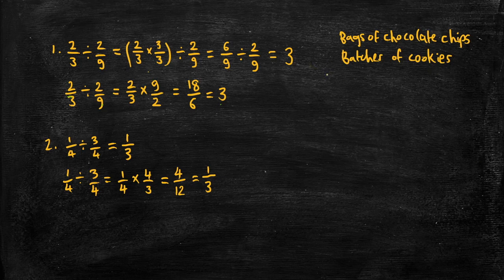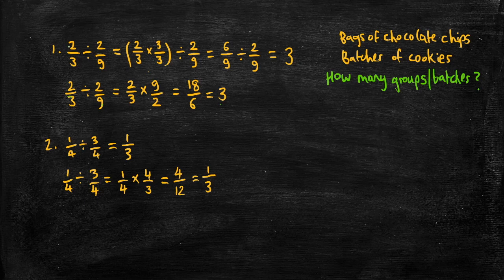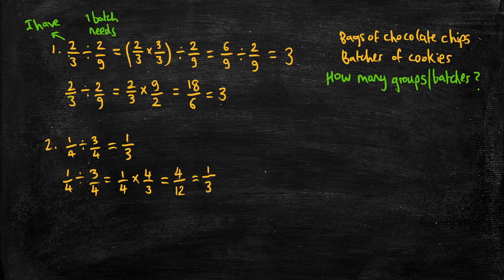4.5: Word problems for dividing fractions (part 1)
Word problems for the division problem, A/B ÷ C/D, can either use the “how-many-groups” interpretation of division or the “how-many-units-in-one-group interpretation.